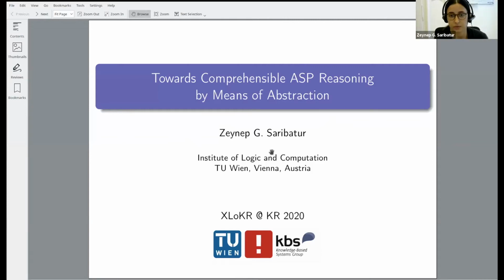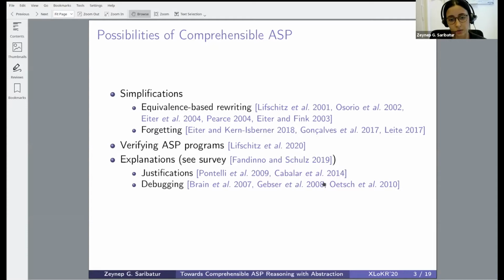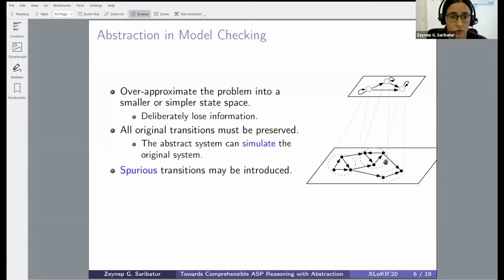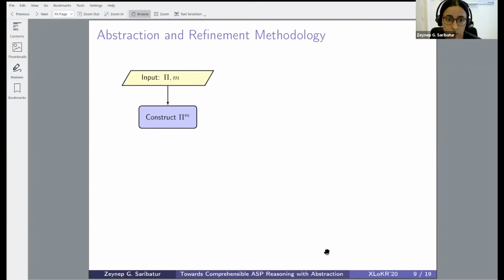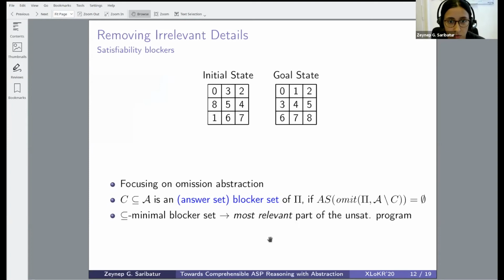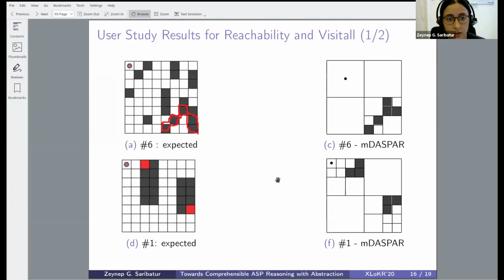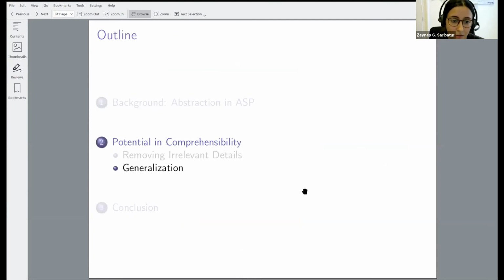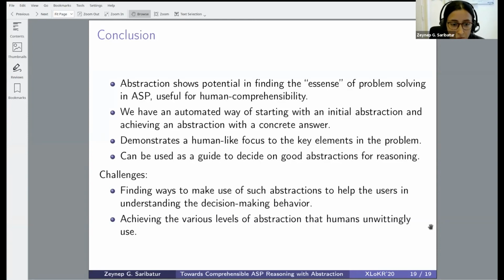XLoKR 2020 - Towards Comprehensible ASP Reasoning by Means of Abstraction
Zeynep G. Saribatur:
Towards Comprehensible ASP Reasoning by Means of Abstraction
XLoKR 2020 - Session 2